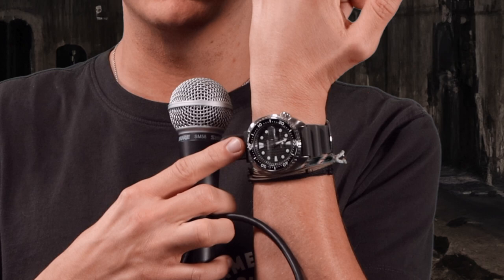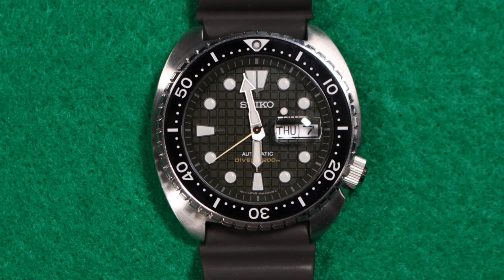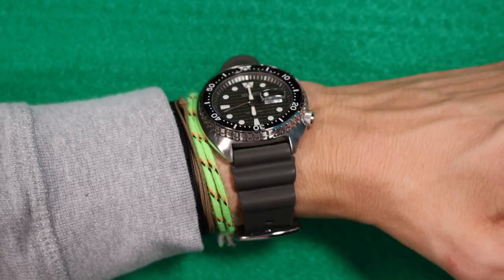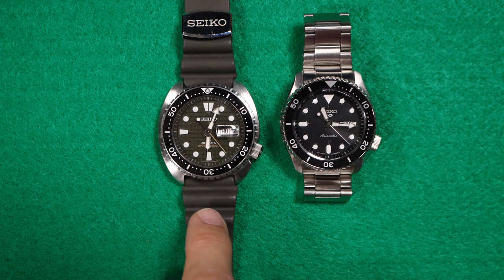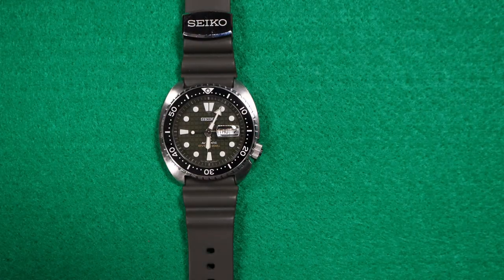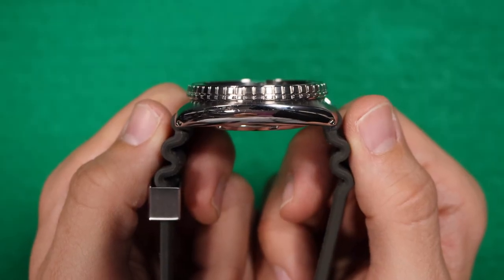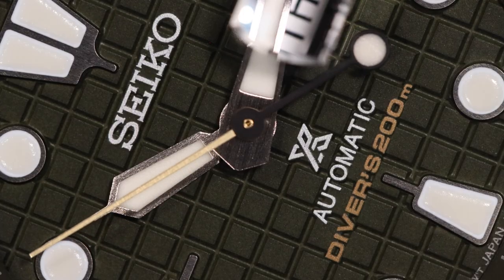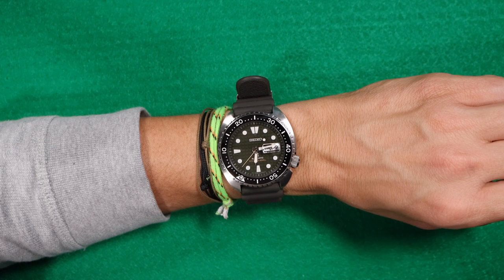My Favorite Seiko - SRPE05 King Turtle Wearing Experience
In this video I share my wearing experience with the Seiko SRPE05 Turtle. Although the watch measures big with a diameter of 45mm, it wears like a dream and is incredibly comfortable.

Lens 24mm
Lens 50mm
Lens Macro

MEASUREMENTS:
Case Diameter: 45.4
Lug to Lug: 48.1mm
Lug Width: 22mm
Thickness: 13.7mm
Weight : 129g

00:00 - Intro
00:33 - Measurements / Movement
01:31 - Wrist Shots (6.5" / 16.5mm)
02:14 - Lume Shot
02:45 - Size Comparisons
04:05 - What I Liked
05:40 - What I Disliked
06:41 - Final Thoughts
10:18 - Outro